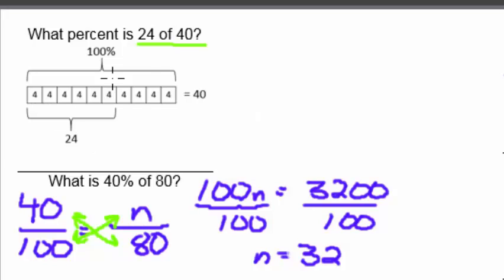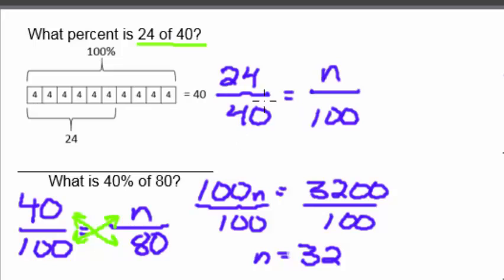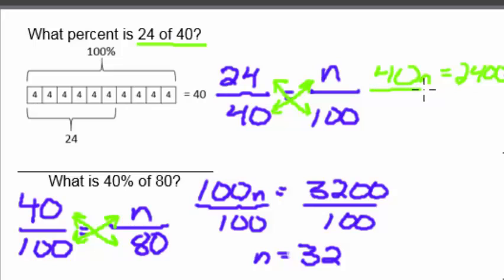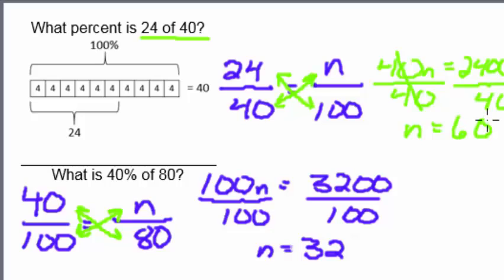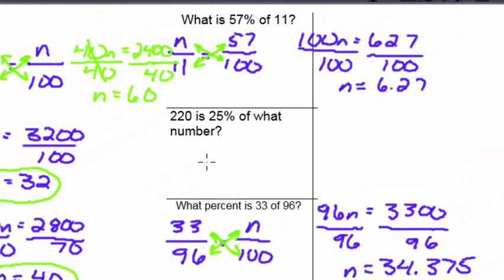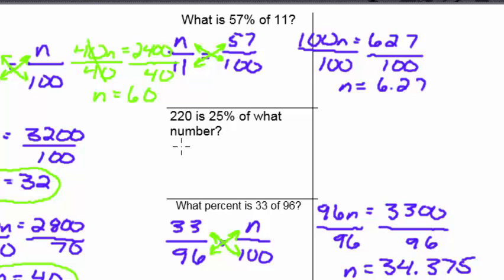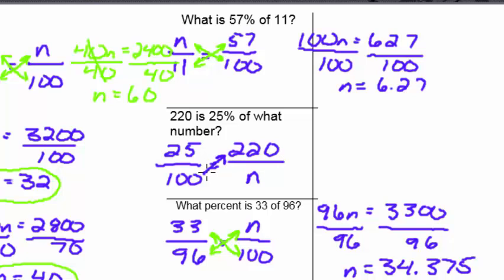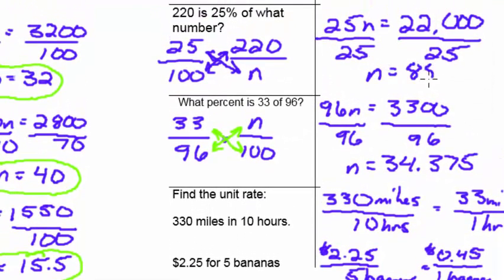Ratios and Percent Homework Check 1